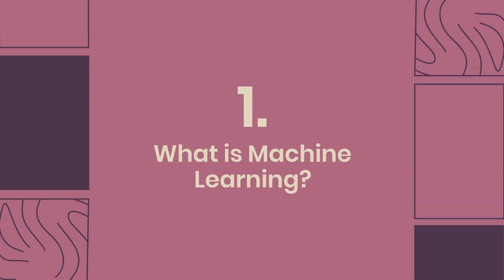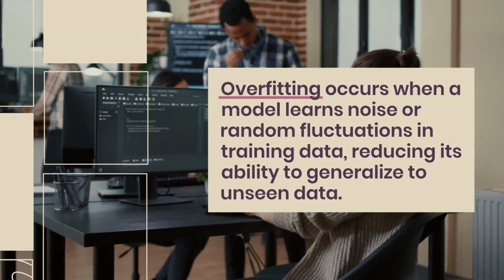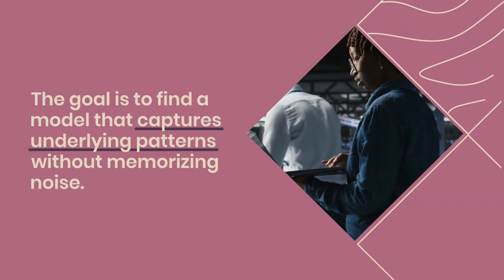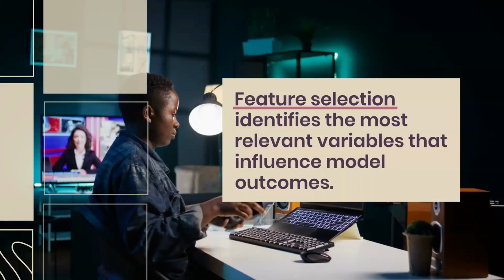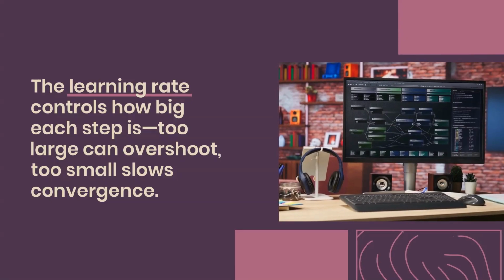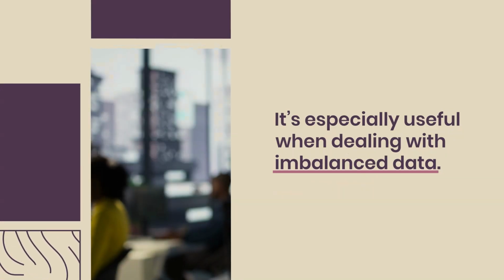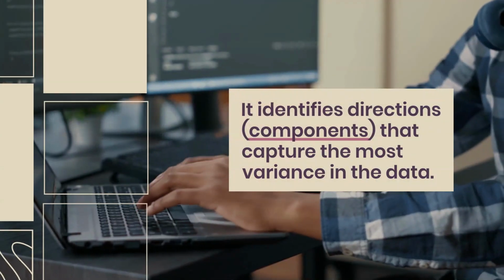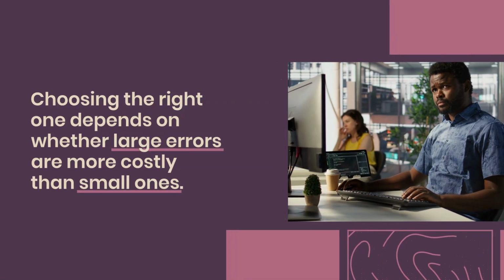Top 25 Machine Learning Engineer Interview Questions and Answers for 2026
Are you preparing for a Machine Learning Engineer interview? This video covers the most commonly asked Machine Learning Engineer interview questions and answers to help you stand out in your next technical interview. You’ll learn how to confidently explain ML concepts, algorithms, and real-world project experience — from supervised vs. unsupervised learning to model evaluation, feature selection, and hyperparameter tuning.

Whether you’re a beginner, data scientist, or an experienced software engineer aiming to transition into ML, this guide will help you ace your interview with practical examples and clear explanations. Watch till the end to strengthen your technical foundation and interview confidence.

Timestamps:
00:00 – Introduction
00:45 – Common Machine Learning Interview Questions
05:00 – Deep Learning & Neural Networks Questions
10:00 – Model Optimization & Deployment
15:00 – Final Tips for Interview Success